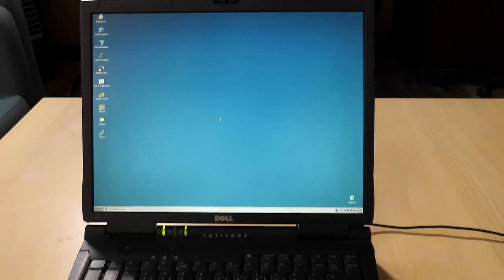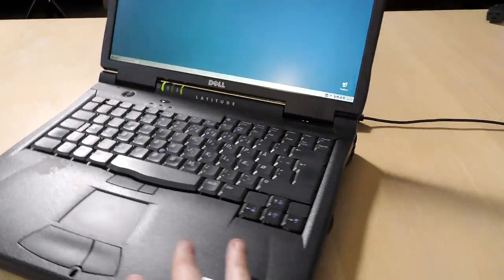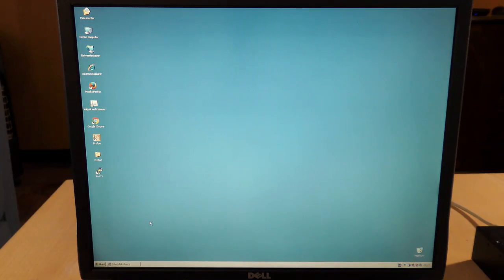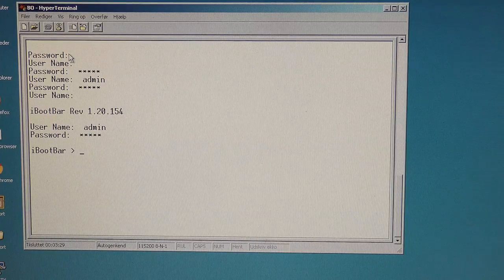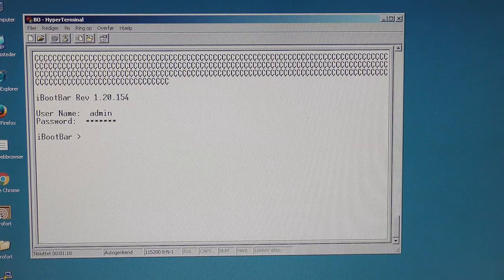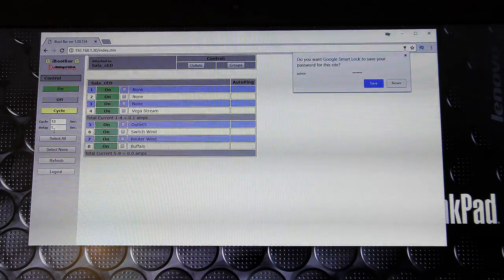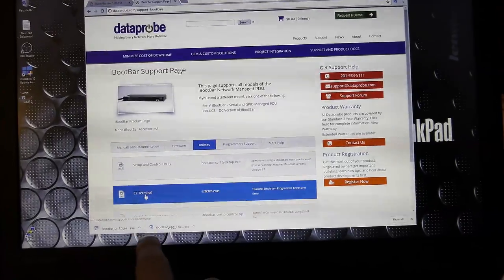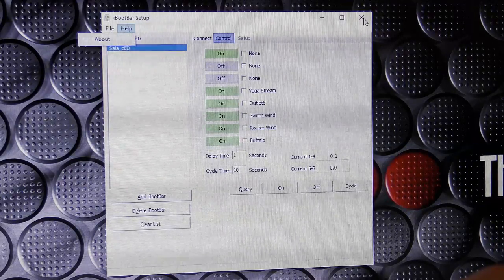iBootBar from Dataprobe, Reset Password and Introduction - 607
I received this Ibootbar IBB-2C20 Remote Control PDU Strip, produced by Dataprobe, from a subscriber "Marco" and he thought this would be useful for me in my Data center. But first I have to reset the password.

Dataprobe has retired the iBootBar, and it's successor is the iboot-pdu

Link US - DataProbe products :-/
Link UK - NON what so ever,,"That sucks"

Automatic Monitoring and Management

iBootBar gives you the freedom to monitor, power down and reboot devices remotely. With configurable AutoPing, iBootBar can automatically detect an issue, reboot and restore downed devices quickly without you even having to lift a finger.

iBootBar's serial port and internal modem give you flexible, out-of-band control over devices through on-site command-line interface, as well as off-site through prompted, telephone dial-tone response. With iBootBar, even if the network goes down, you can check - from anywhere - if critical devices are still operating, and reboot them if they aren't.

iBootBar also continuously monitors current draw from its outlets, notifying you immediately of failure or excess loads, as determined by high and low current thresholds that you set.

Scalable Power Control

With optional dual power inlets, iBootBar is ideal for remotely rebooting devices with redundant power supplies. Simultaneously switch both supplies off and on for reboot, security or energy management. Each inlet is distributed to four outlets, which can be switched in pairs for redundant systems, or switched individually for higher current devices.

Up to 16 iBootBars can be linked together to control 128 outlets from a single IP address and web page. Groups and user rights across multiple iBootBars give you power management capabilities across your entire network.